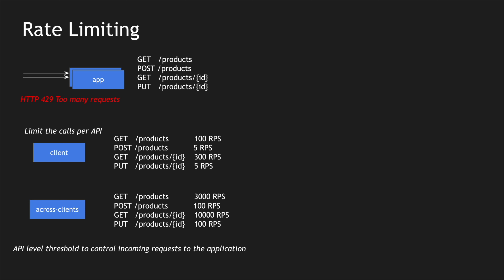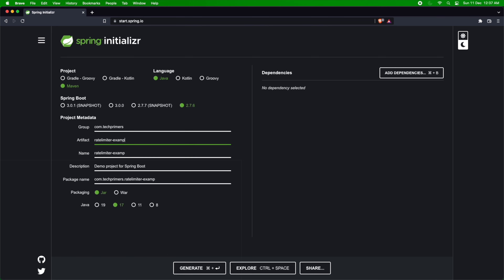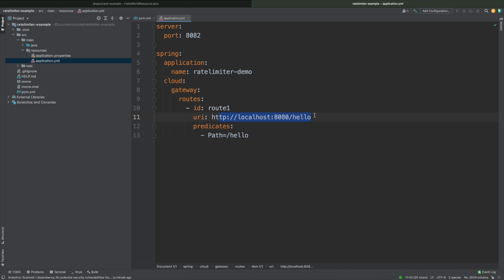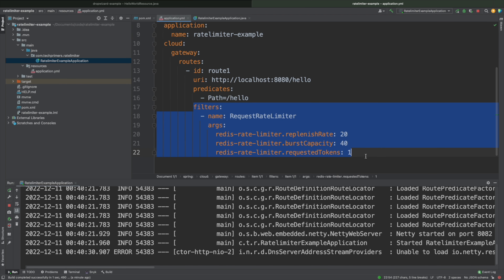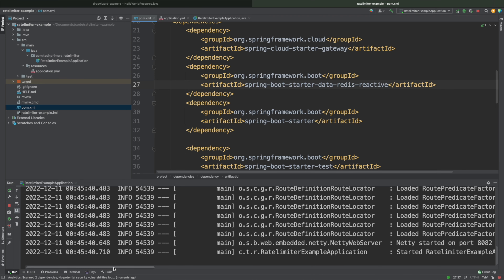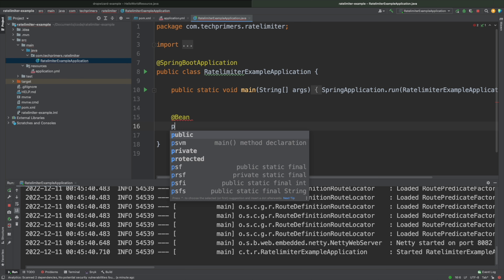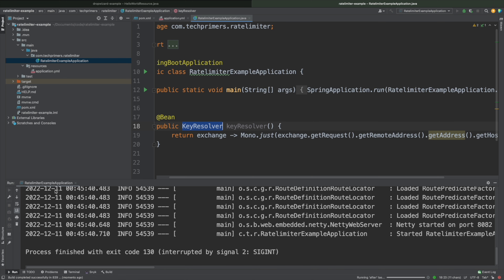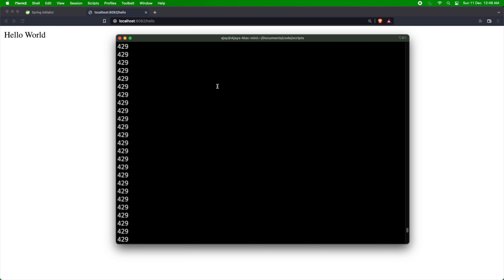Rate Limiter using Spring Cloud Gateway and Redis example | Tech Primers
This video covers how to configure Rate Limiter using Spring Cloud Gateway and Redis.